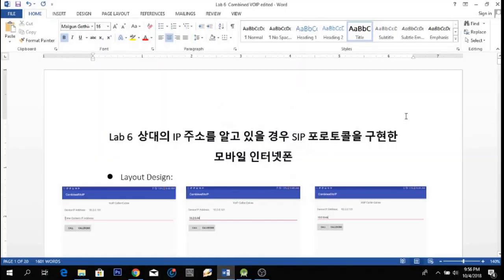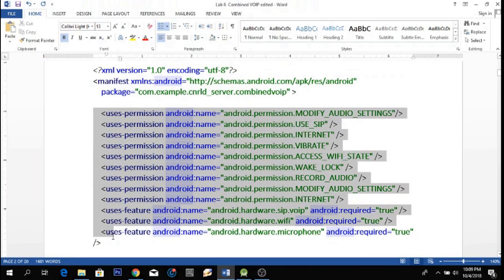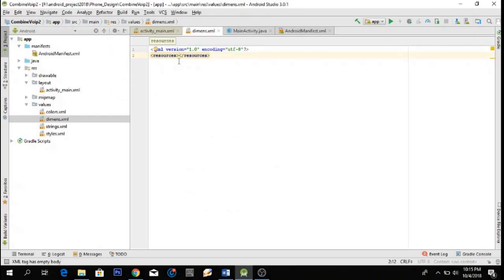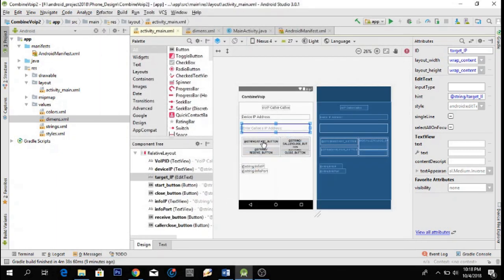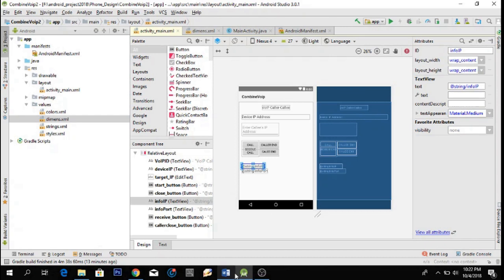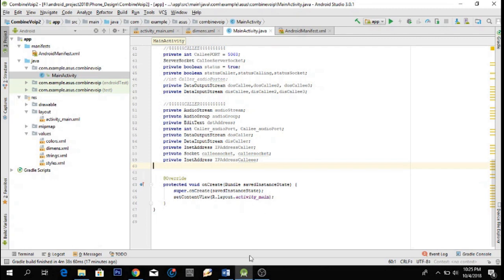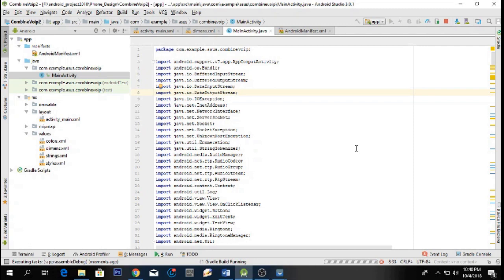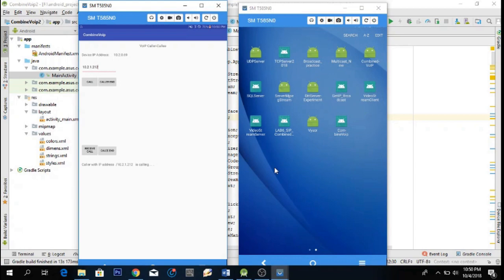Designing Mobile Internet Phone Version 1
Moblie phone Design Project